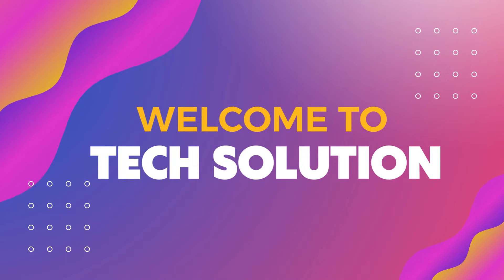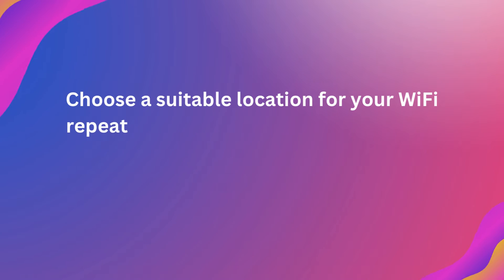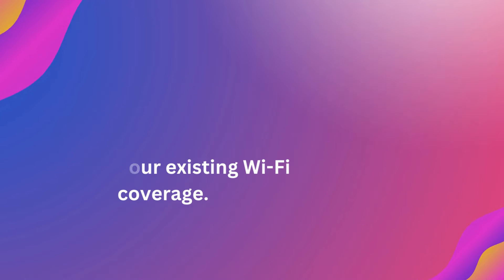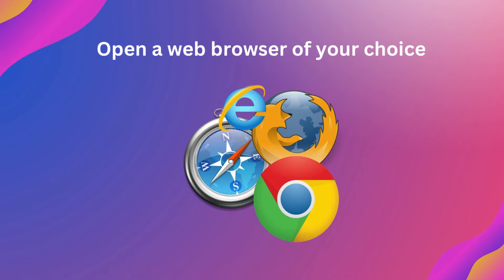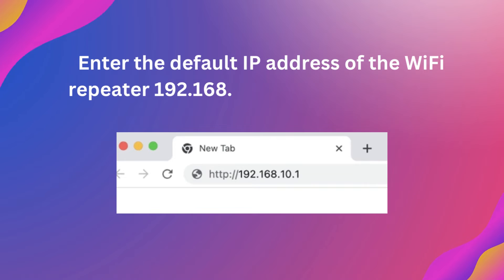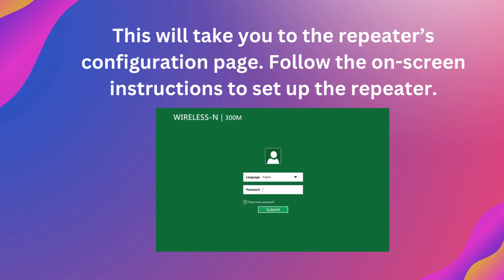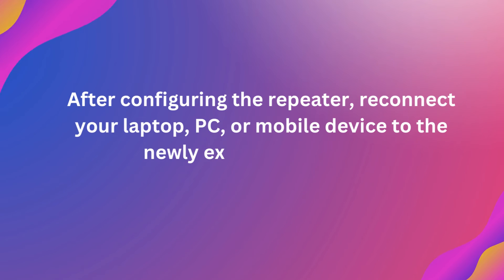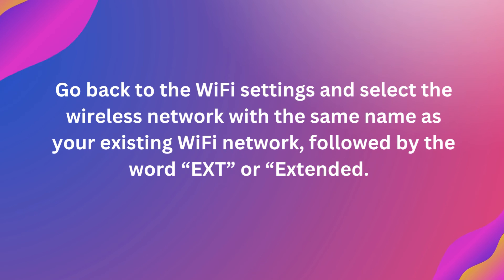How to do WiFi Repeater Setup on Mobile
"In this tutorial, you'll learn how to do a wireless n wifi repeater setup using your mobile device. We'll guide you through the step-by-step process of configuring your mobile device to act as a WiFi repeater, extending the range of your wireless network.